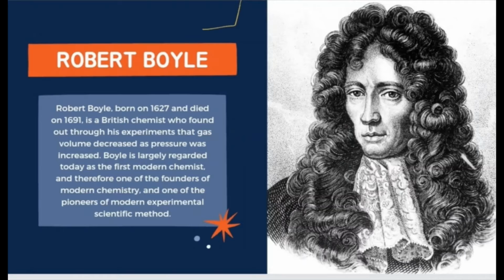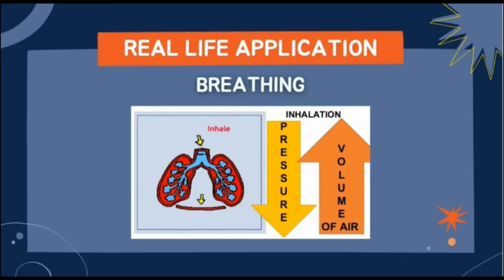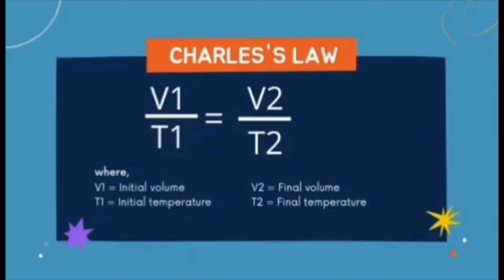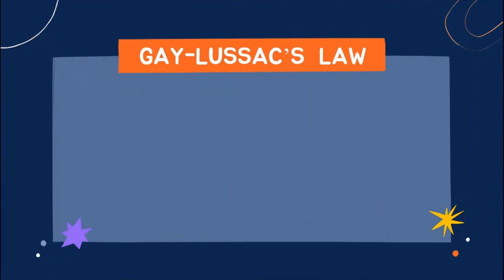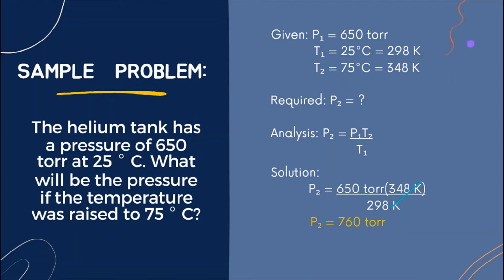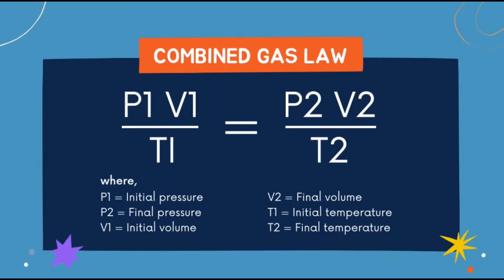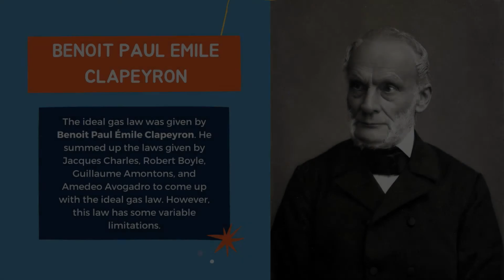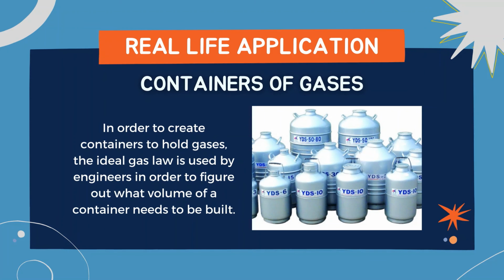Gas Laws by COPPER (II) TELLURIDE (Team CuTe)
This video is for a project in General Chemistry I.

Group Members:
Angela May Borres
Kindred Buenavista
Eliah Gayle Bueno
Glyzanylle Vyve Bravo
AJ Valerie Bustamante